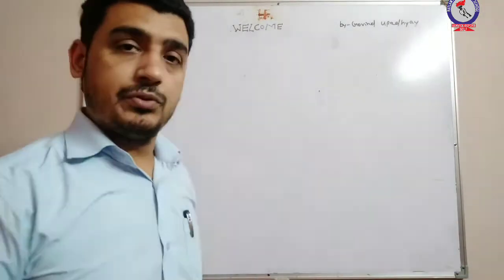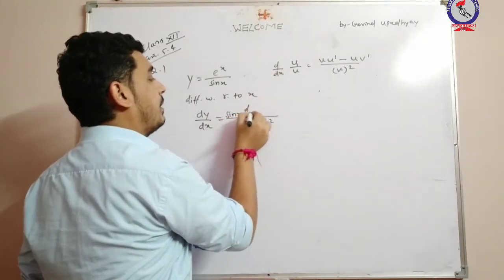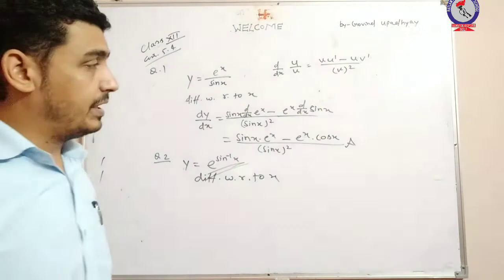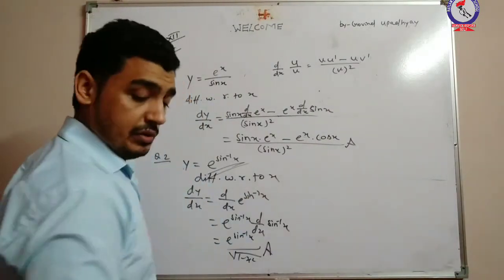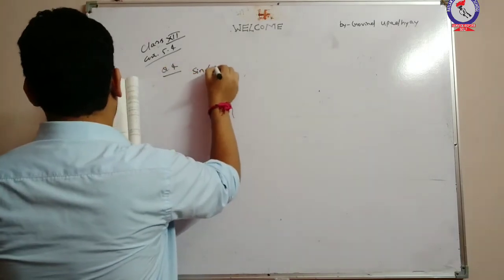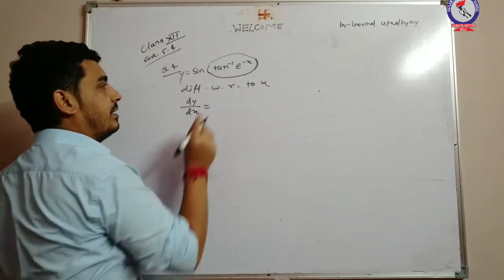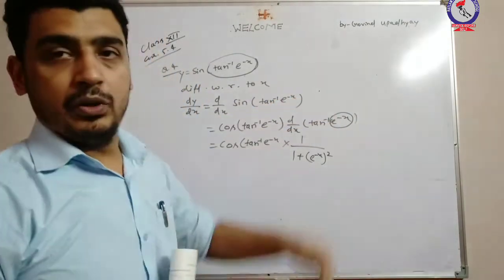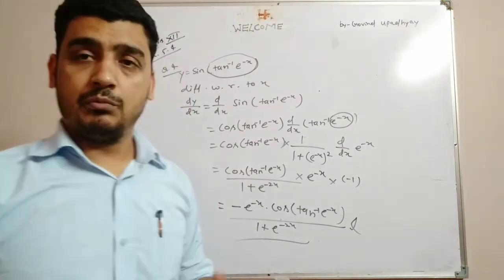RPS MATHEMATICS CLASS 12 CH 5 EXE 5 4 Q1 TO 4